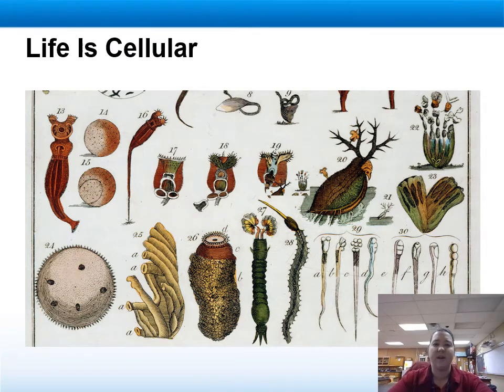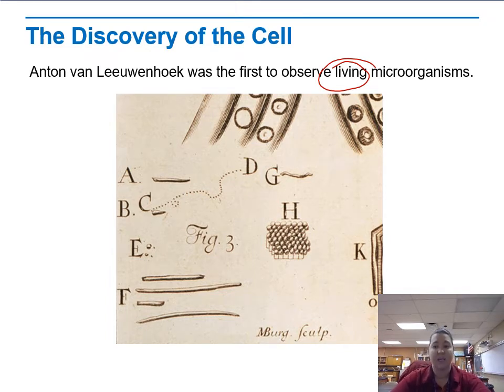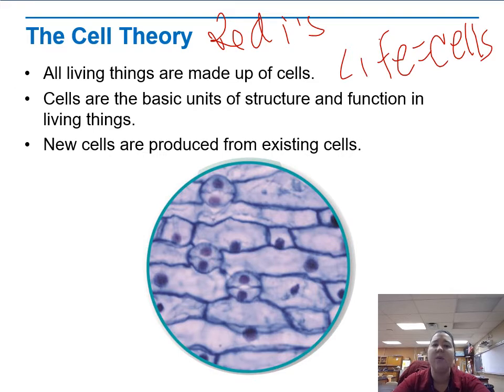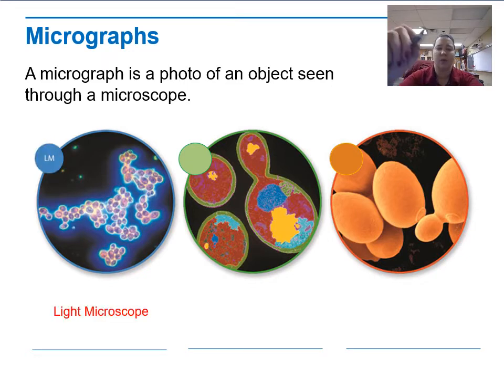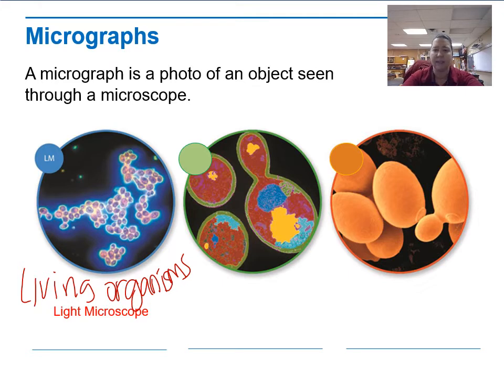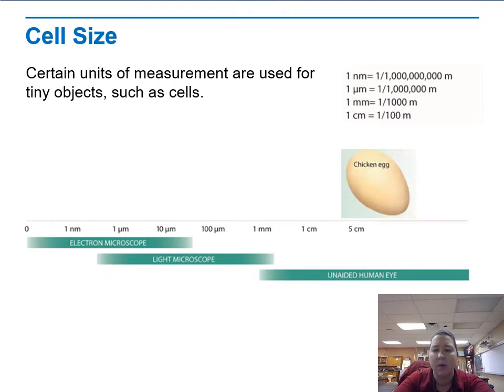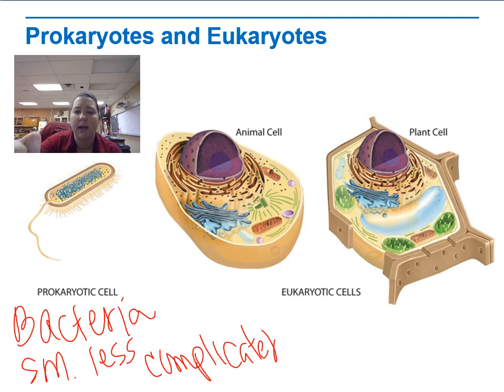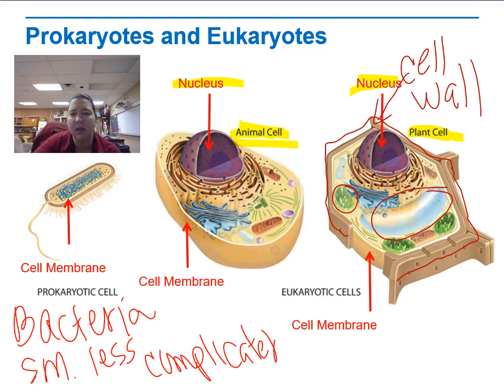Unit 5 Lecture 1 - Life is Cellular